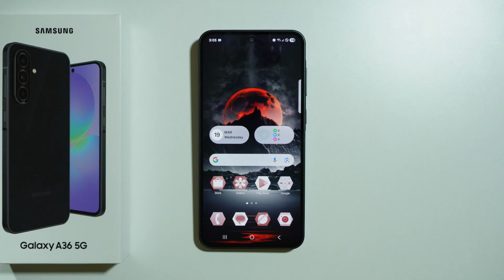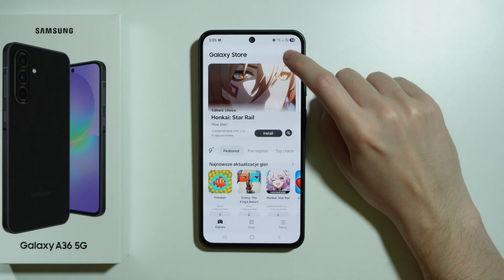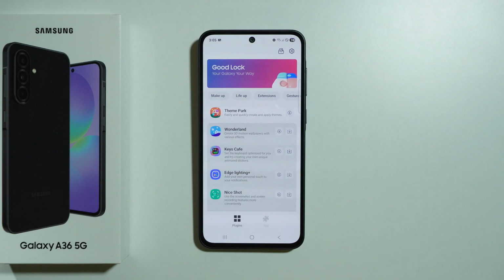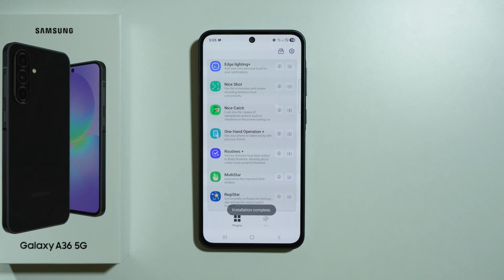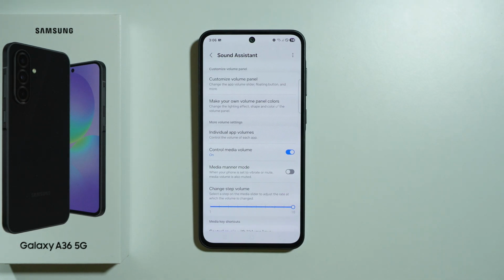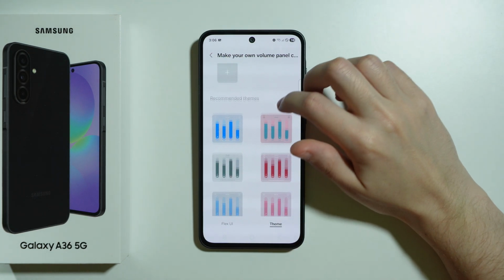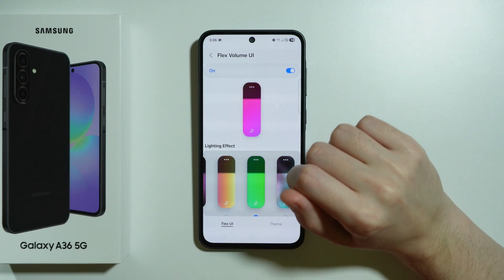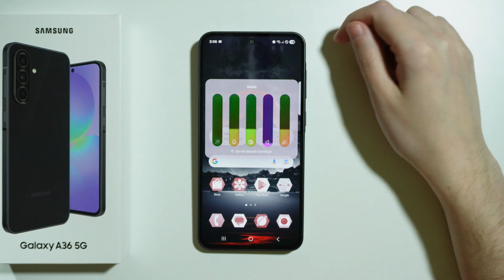Samsung Galaxy A36 5G: How to Customize Volume Slider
In this video, we show you how to customize the volume slider on your Samsung Galaxy A36 5G. Adjusting the volume slider settings allows you to fine-tune how the volume controls look like. Follow our step-by-step guide to personalize your volume slider for a smoother, more tailored experience. This tutorial will help you optimize your audio settings on your Samsung Galaxy A36 5G.